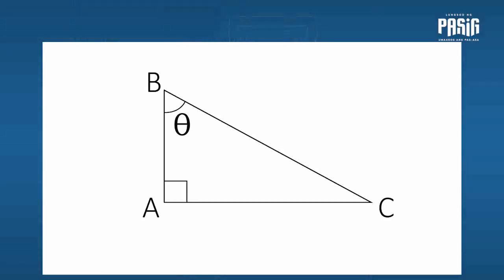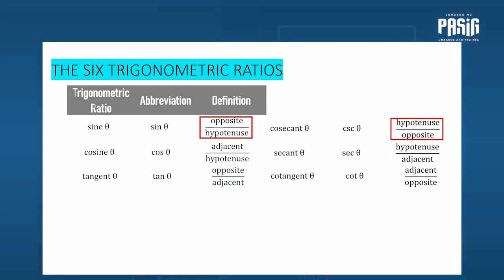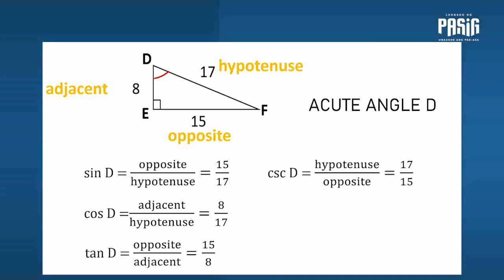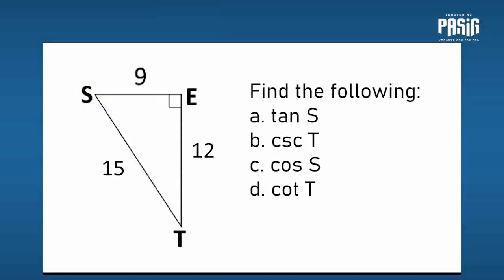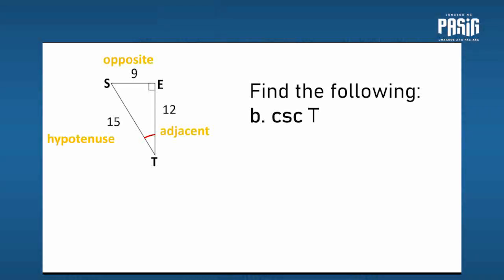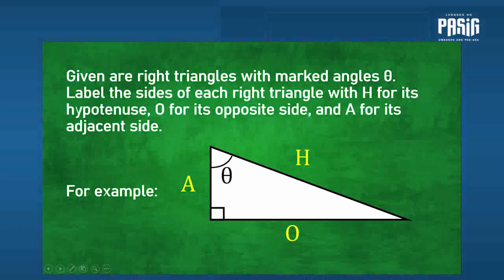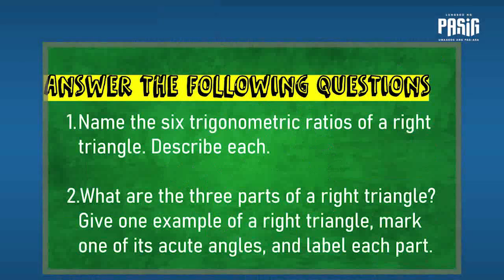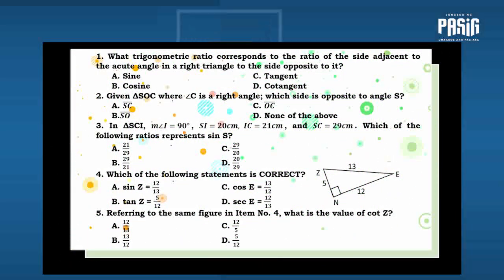MATHEMATICS 9 - QUARTER 4 - VIDEO LESSON 1